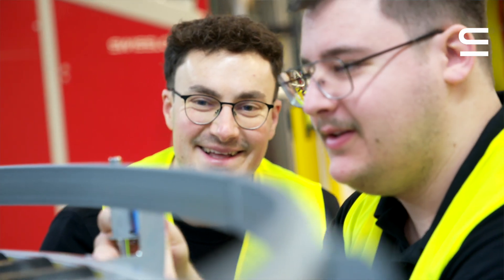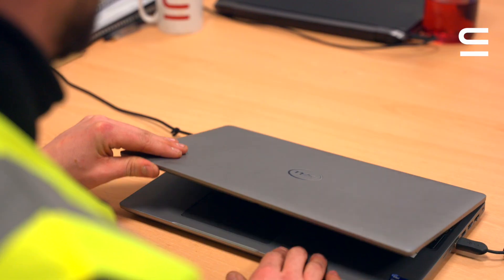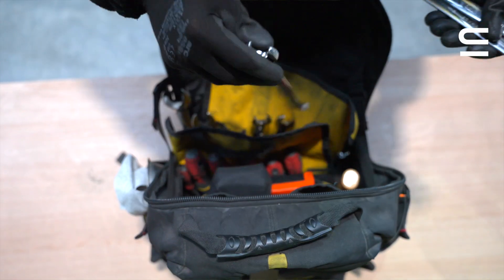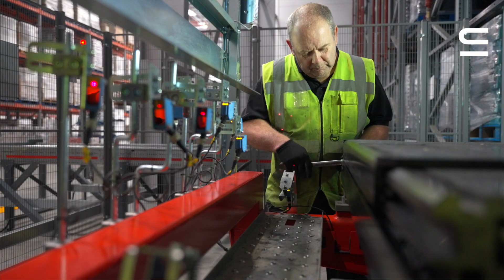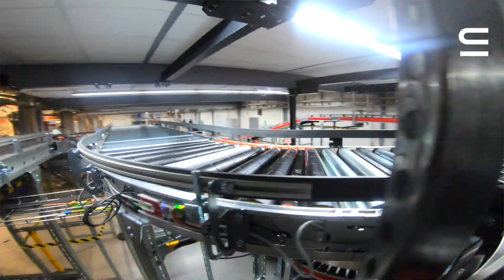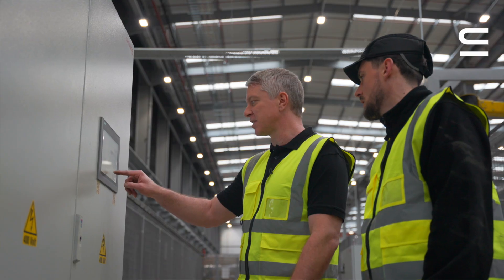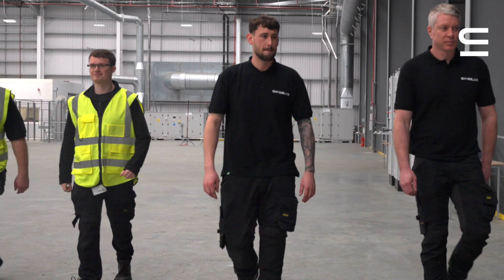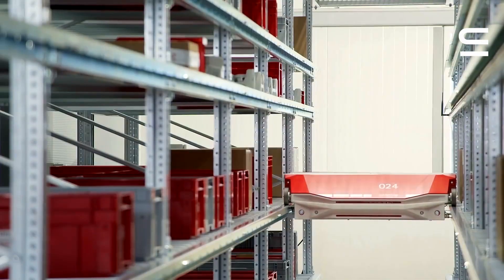SO Service Technician day-in-the-life: Swisslog careers in robotics & logistics automation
Our Service Technicians across Germany and the UK discuss their roles and responsibilities, and the mindset that's required to keep our customer's supply chains humming.